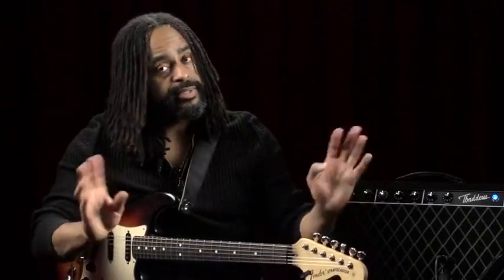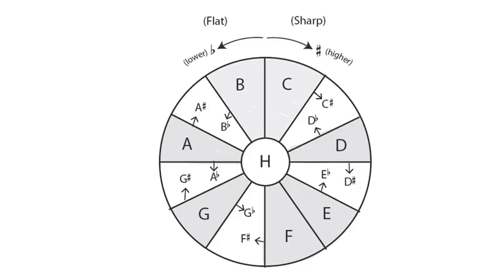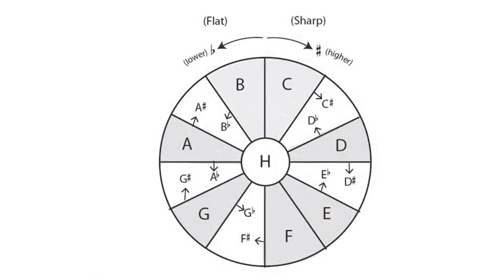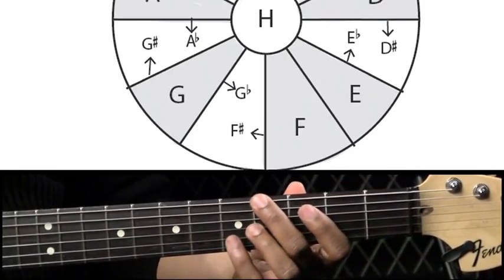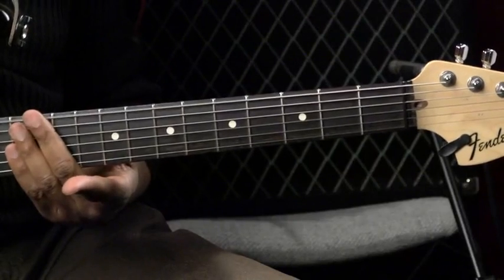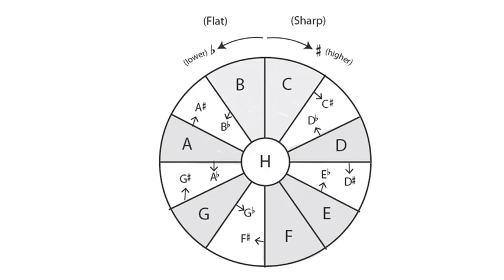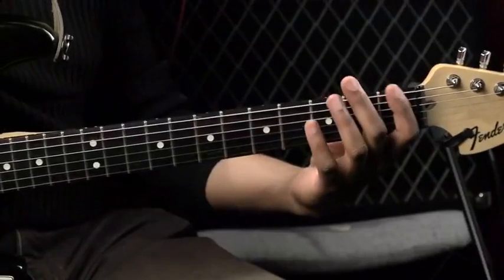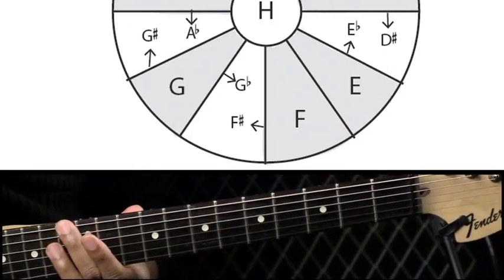Lesson 3 1 Twelve Frets and Twelve Half Steps 812)